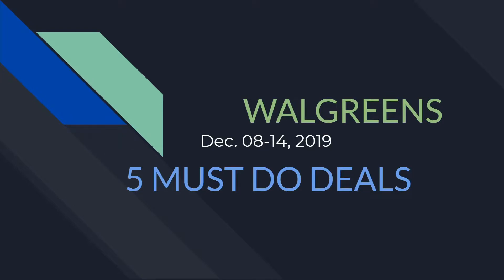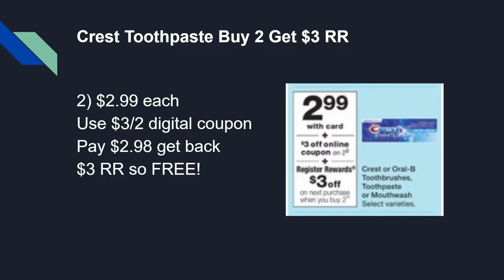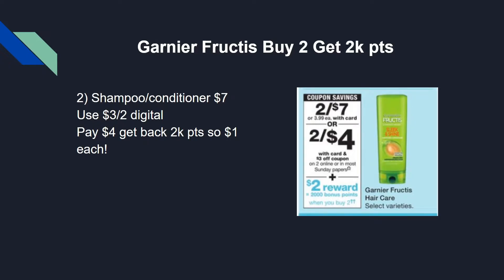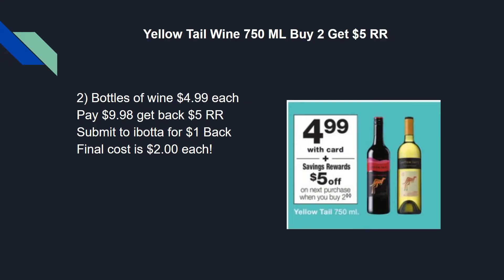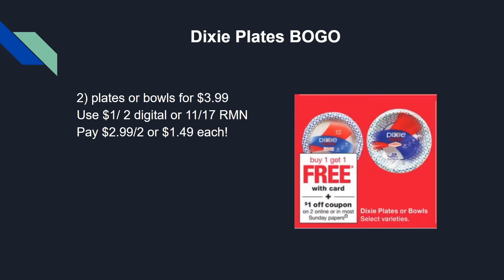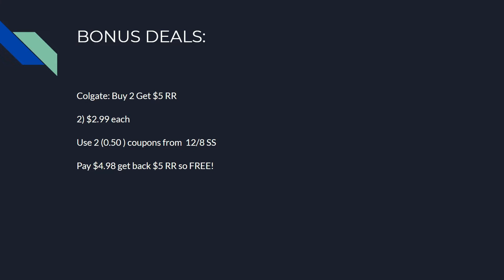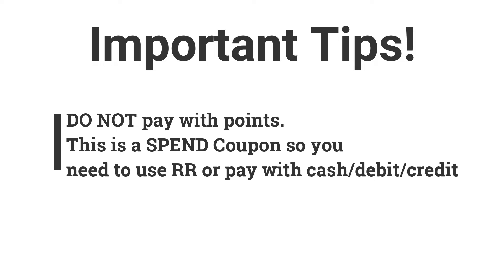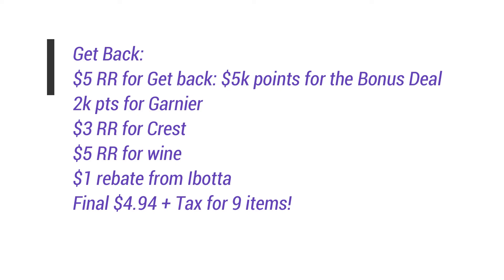5 Must Do Deals Walgreens // 12/8-14/19. Bonus Coupon in Ad! $0.99 Detergent!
Here are the 5 must do deals for Walgreens next week as well as a scenario to use the 5k points when you spend $25 point booster coupon in the ad!

Ibotta Use this link and get a free $10 when you submit your first offer to Ibotta!